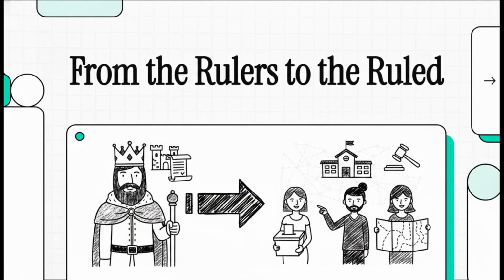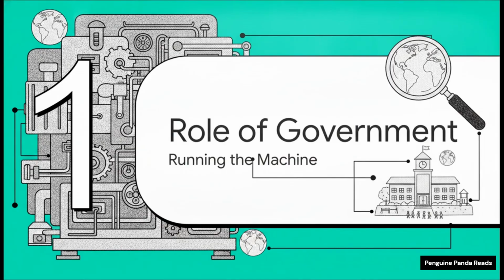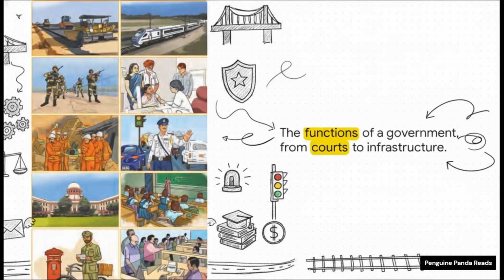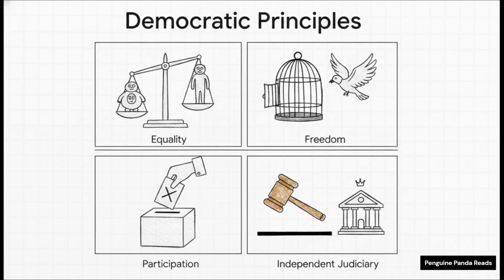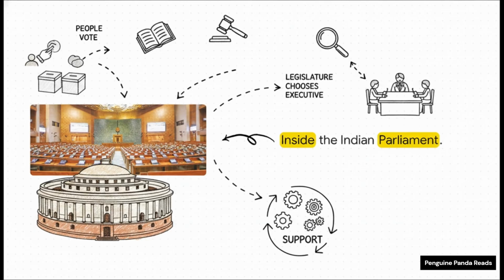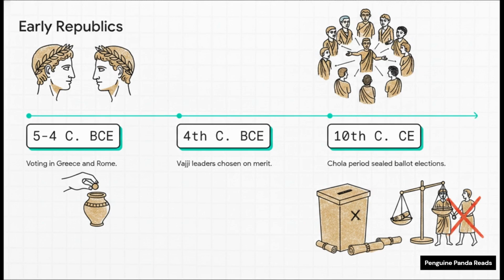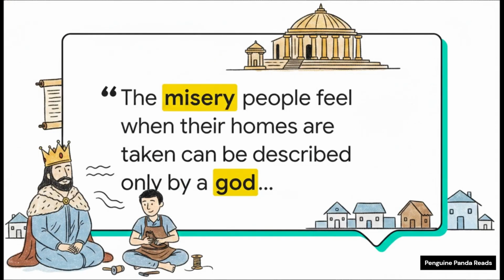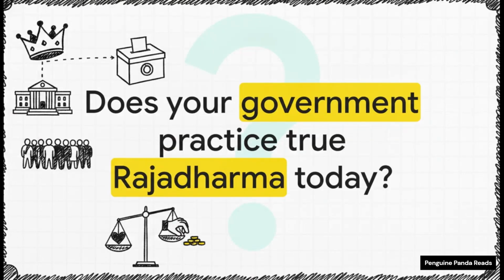Class 7 | Chapter 9 | From the Rulers to the Ruled: Types of Government | NCERT Explained in Hindi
📚 Class 7 New NCERT | Civics | Chapter 9

Welcome to Penguine Panda Reads! 🐧

In this video, we explain Chapter 9 – From the Rulers to the Ruled: Types of Government in a simple and easy-to-understand Hindi language.

Whether you're preparing for school exams, revising your NCERT textbook, or simply want to understand how different governments work, this lesson covers everything you need.

📖 Topics Covered

✅ What is Government?
✅ Why Do We Need Government?
✅ Types of Government
✅ Monarchy
✅ Democracy
✅ Dictatorship
✅ Oligarchy
✅ Power and Authority
✅ Rights & Responsibilities of Citizens
✅ Real-Life Examples
✅ Important NCERT Concepts
✅ Exam-Oriented Explanation

🎯 Perfect for:

CBSE Students
NCERT Learners
School Revision
Exam Preparation

📘 Book: New NCERT
📖 Subject: Social Science (Civics)
🎓 Class: 7
📝 Chapter: 9 – From the Rulers to the Ruled: Types of Government